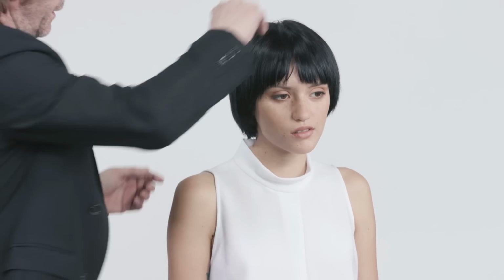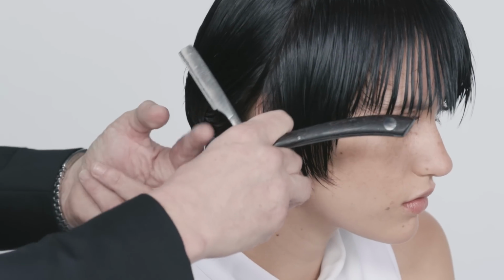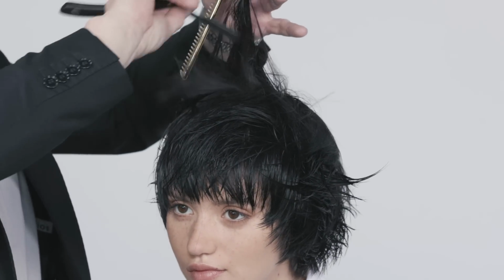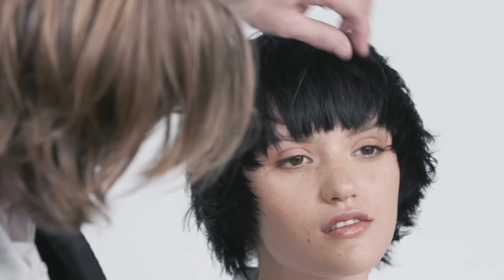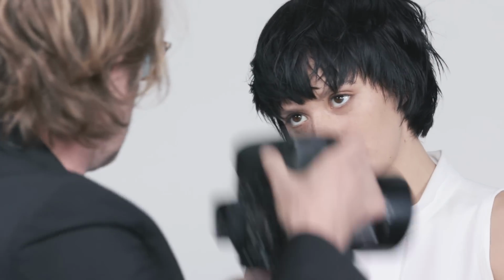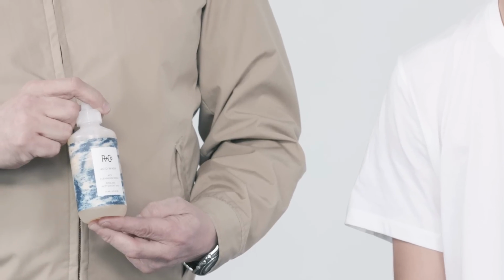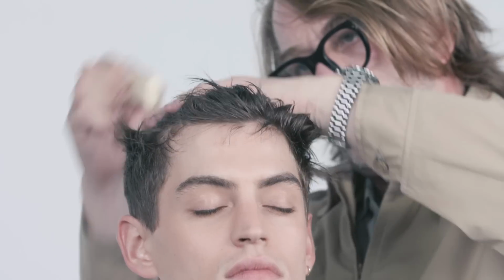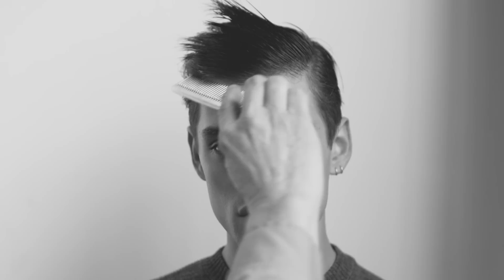R+Co / DART Pomade Stick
tart with DART. This Pomade Stick creates a perfectly detailed textured look. Whether you want to go for messy texture, groomed definition, or are just looking to tame a few pesky flyaways, DART never misses the mark.

Good for: Creating long lasting texture and shapes, while taming on-the-go flyaways.

How to: Apply on damp or dry hair. For short hair, work in a circular motion over the whole head and then shape as desired. To tame flyaways, apply at scalp line. For groomed combmarks, turn to skinny side and apply in streaks from front to back.